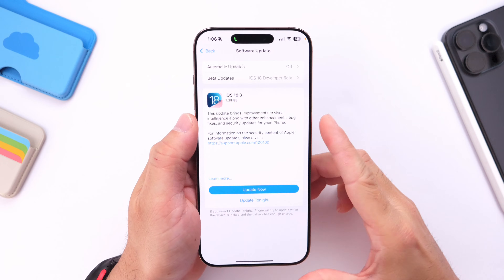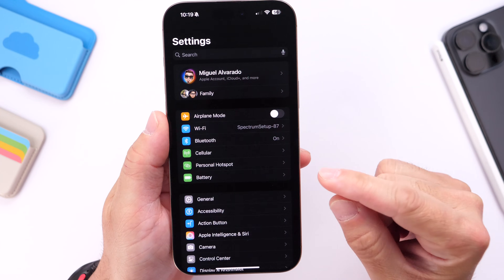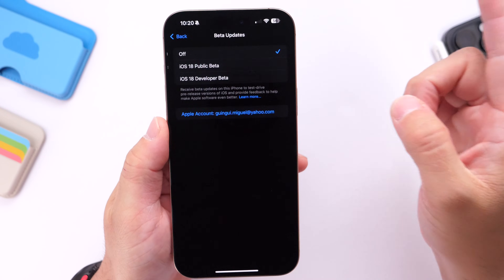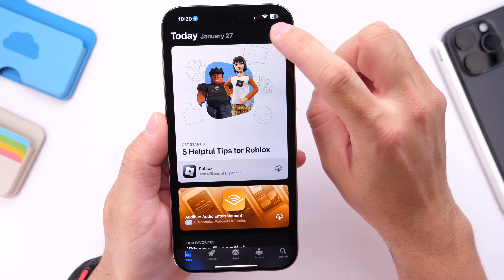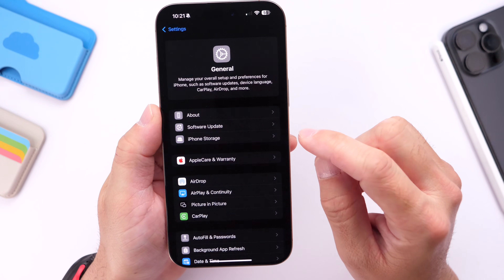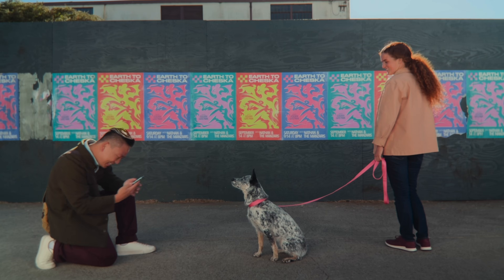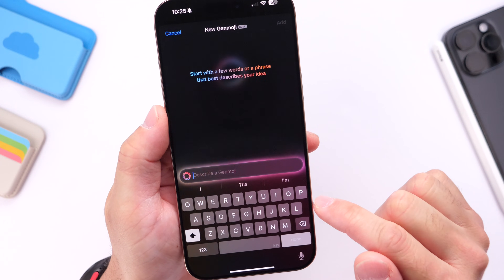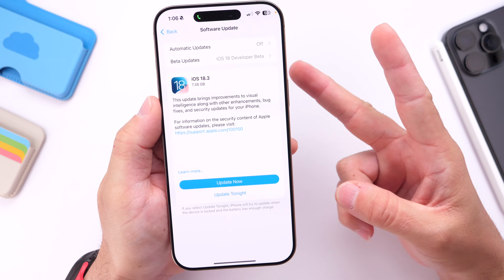iOS 18.3 - DO THIS After You Update!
iOS 18.3 Do This After You Update Your Devices

Chapters
00:00 iOS 18.3 introduction
00:38 Download iOS 18.3 Final Version
01:24 things you should do after you update
02:40 iOS 18.3 visual intelligence update
03:02 iOS 18.3 messages app again emoji update
03:36 iOS 18.3 notification summaries update
03:50 iOS 18.3 Final thoughts